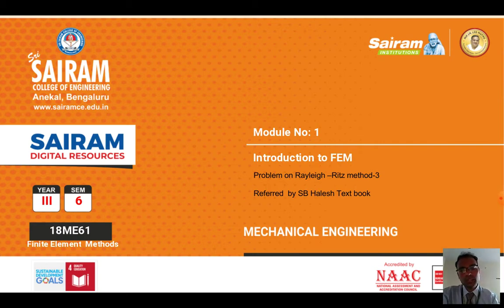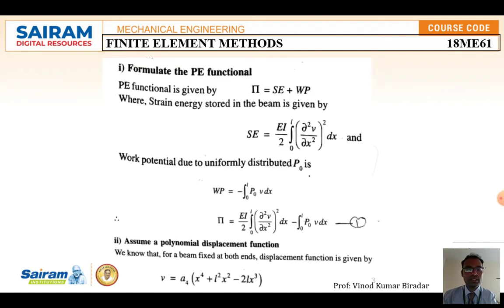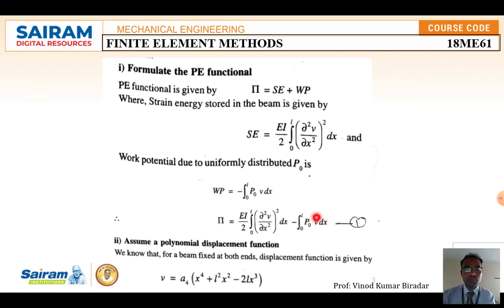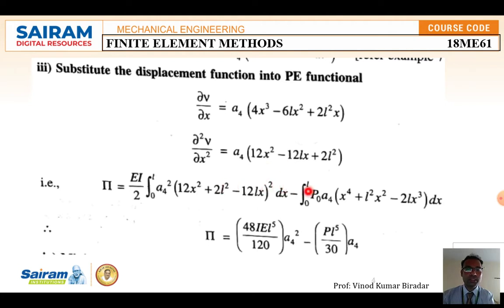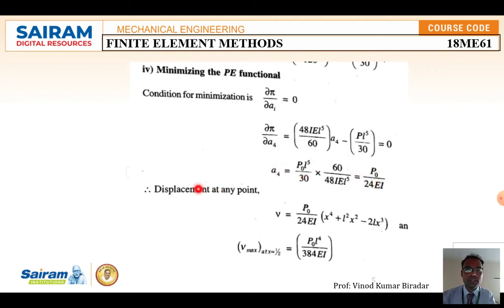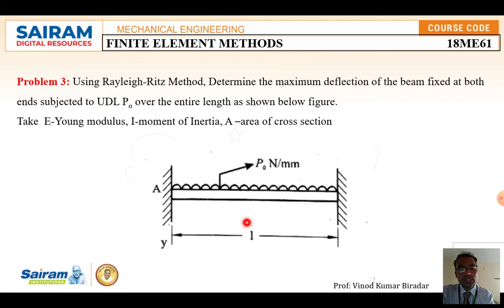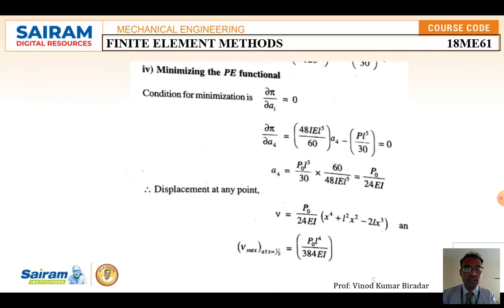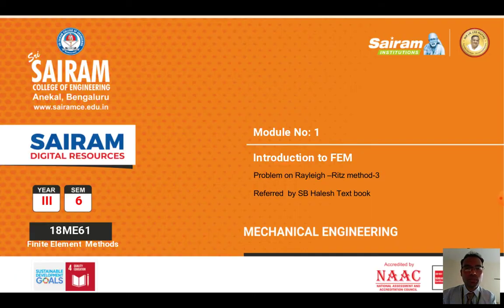Lecture Video 15 18ME61 Module 1 Rayleigh Ritz Method Problem 3 Vinod Biradar